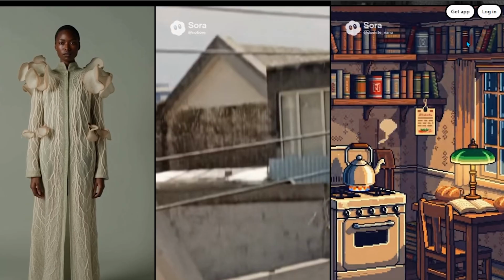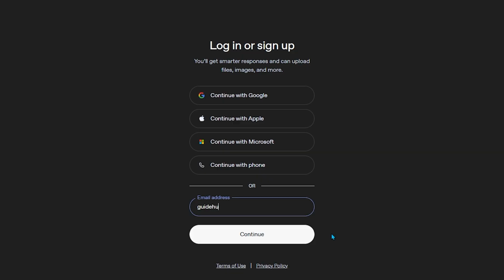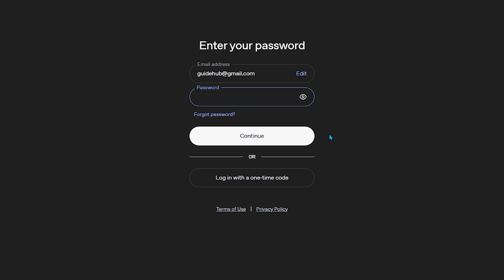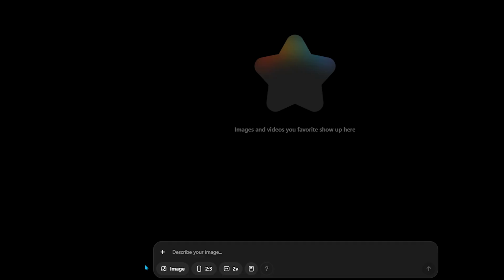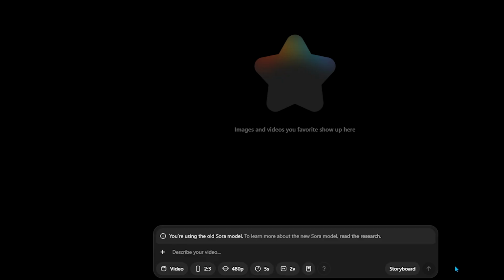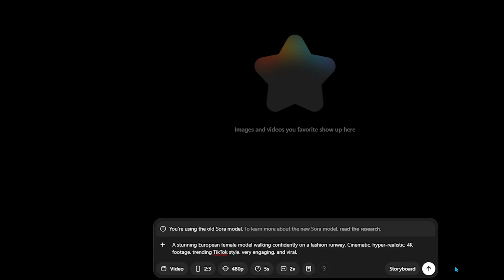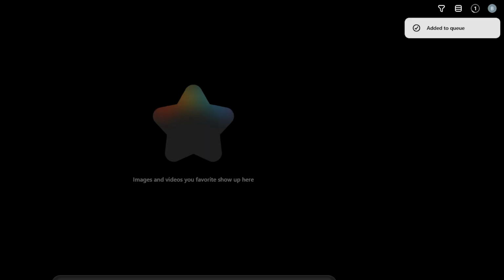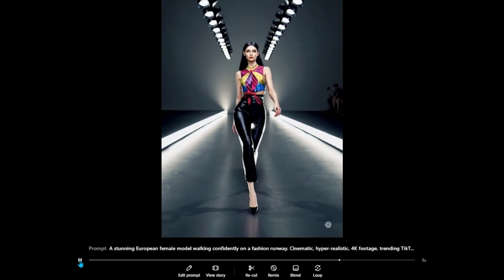How To Make Viral Videos With Sora AI (𝟮𝟬𝟮𝟲) | 100% WORKS | NO Yapping, To The Point! | FAST & EASY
(2026) Learn How To Make Viral Videos With Sora AI in this video (EASY FULL GUIDE) | Make Viral Sora AI Videos, for more videos like this then please leave a like.

Without Yapping, Here's How To Make Viral Videos With Sora AI. First click Google Chrome on your home screen and waiting until the browser fully loads on your computer. Once the browser opens, click search on your Google Chrome browser by selecting the address bar at the top so you can type a website address. Next, type sora.chatgpt.com carefully into the address bar so you can access the official website of Sora AI. After typing the address correctly, press Enter on your keyboard to begin loading the website. Once finished, you automatically be logged in to Sora AI. Click log in in the top right corner to begin the authentication process. When the login page appears, click log in again to proceed to the account entry form. Then, click continue to move to the next step. On the following screen, enter your password in the provided field carefully to avoid typing errors that could prevent successful access. After entering your password, click continue to log in. Once the login process is completed successfully, you will automatically be taken to the main Sora AI page where your projects and tools are available. After reaching the main interface, click the image at the bottom to open the media creation options. Inside this section, click video to switch from image generation to video creation mode. Once the video option is selected, Enter the viral video promo that you want to make, for example, “A stunning European female model walking confidently on a fashion runway.”. After entering the prompt, click the up arrow icon to start creating the video. The system will begin processing your request and generating the visual content based on your description. Wait a moment while the AI completes the creation process. Once finished, click play to view the results and watch the AI-generated storytelling video created from your prompt in Sora AI. Congratulation, In this video you just learn everything about How To Make Viral Videos With Sora AI, so this video is really perfect for people who are interested and looking for a topic related to : how to make viral sora ai videos, how to make viral videos with sora ai, how to make sora ai viral videos, how to make sora viral ai videos, how to make viral ai videos with sora, make viral sora ai videos, sora viral video make, sora make video viral, viral video make in sora, how to make viral video with sora, how to make viral video on sora, how to make viral videos in sora ai, how to make viral videos sora ai, make viral videos in sora ai, make viral videos sora ai

Guide Hub